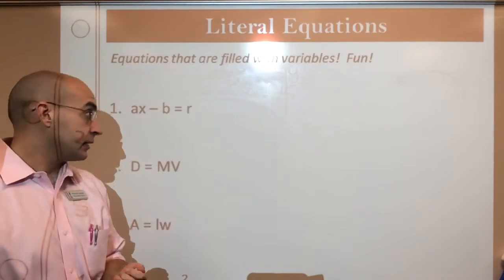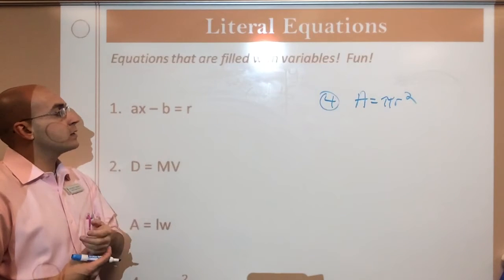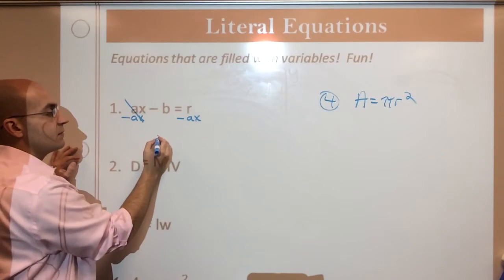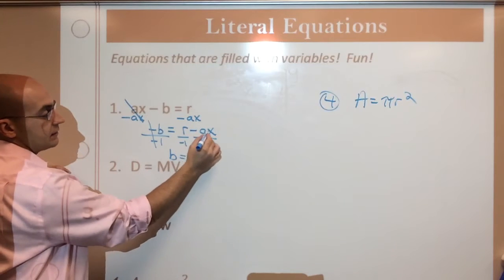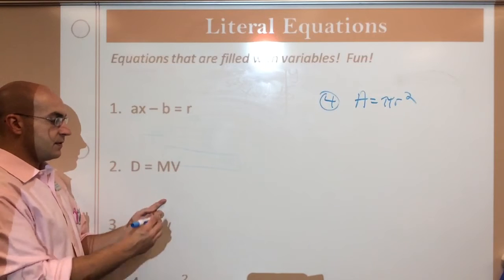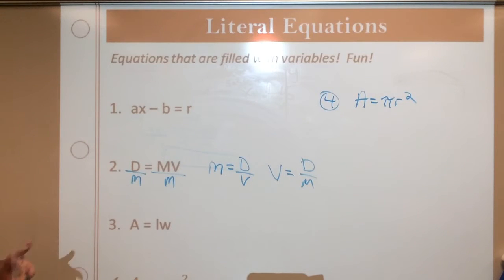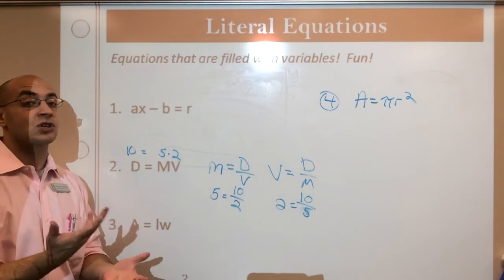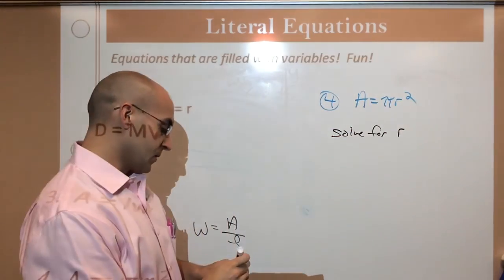Video_LE01 Literal Equations